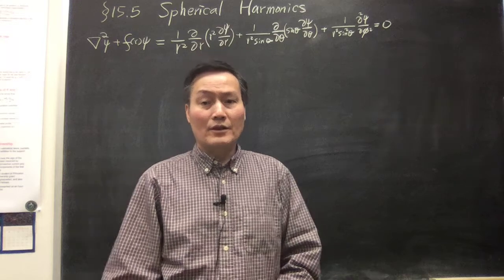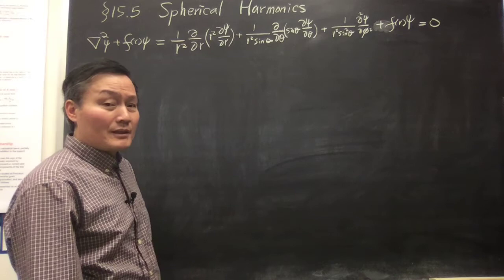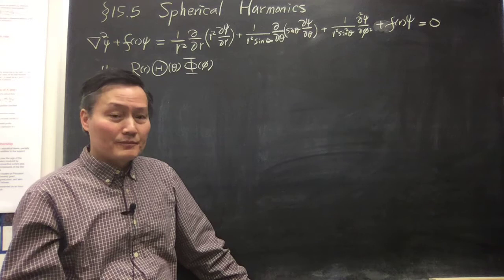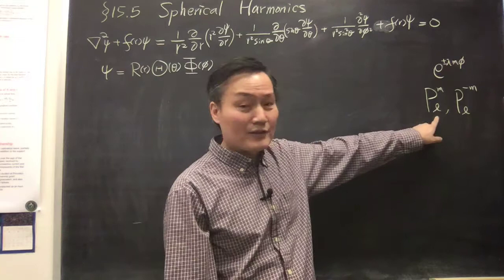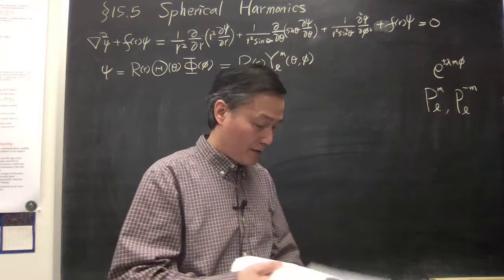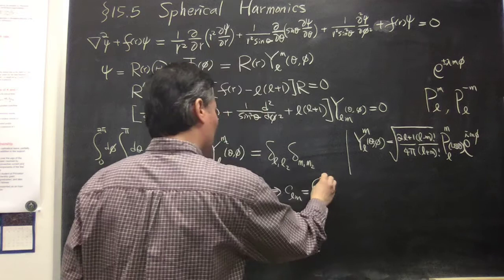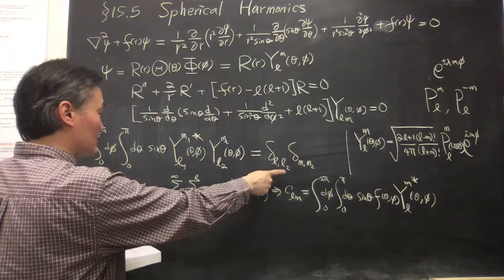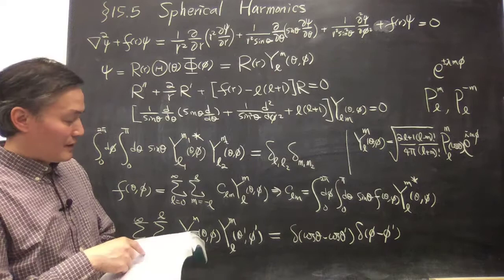Arfken 7th Edition Section 15.5 Spherical Harmonics